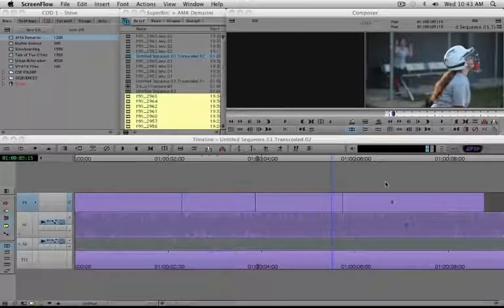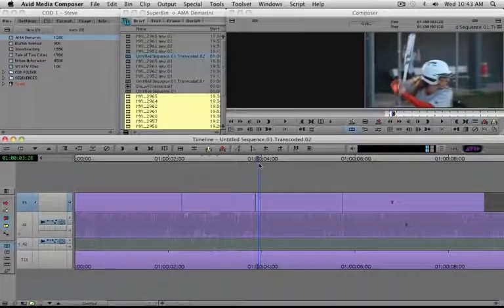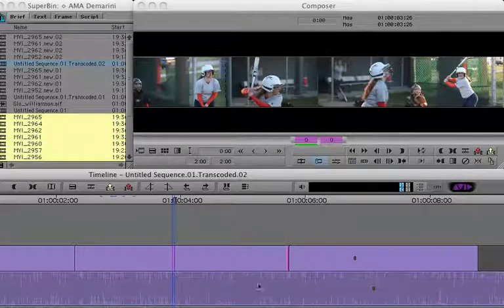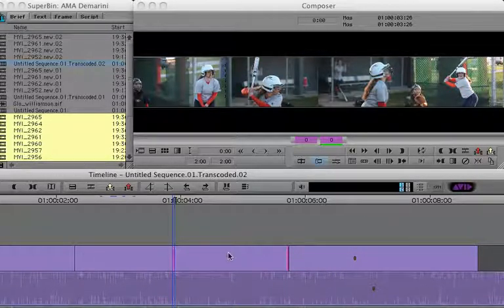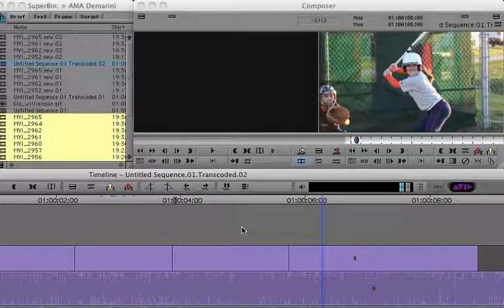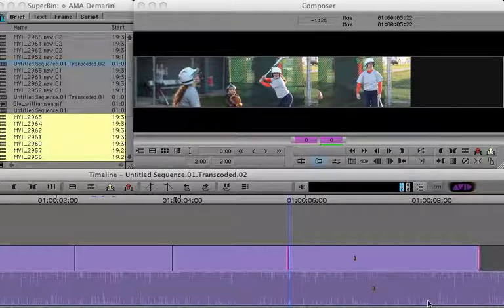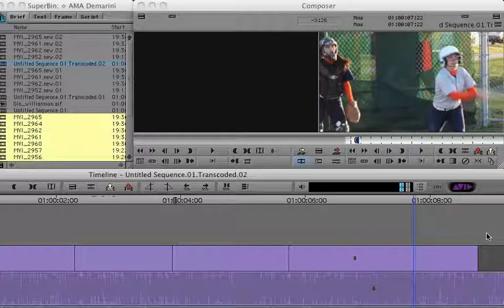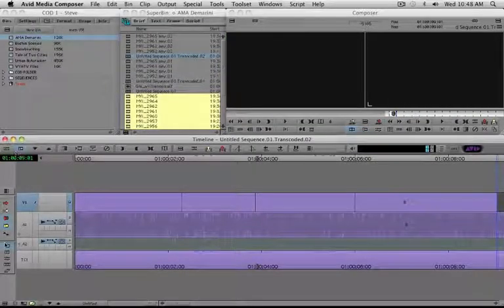Avid Tutorial - 19 - Slip and Slide